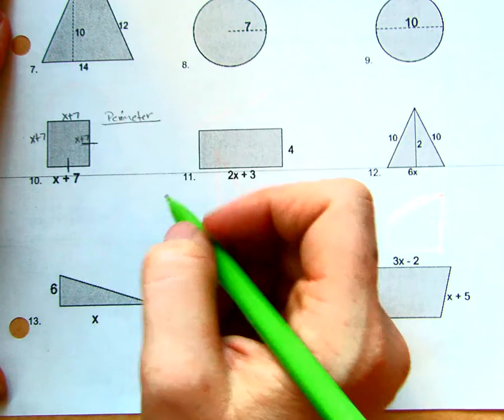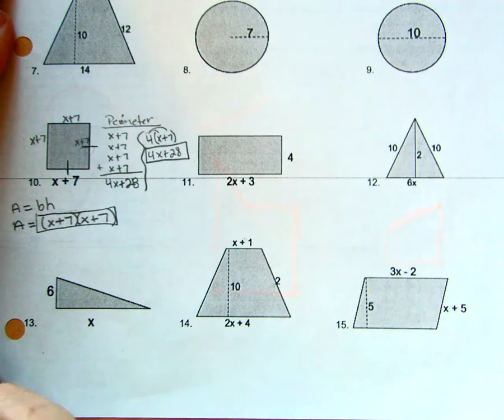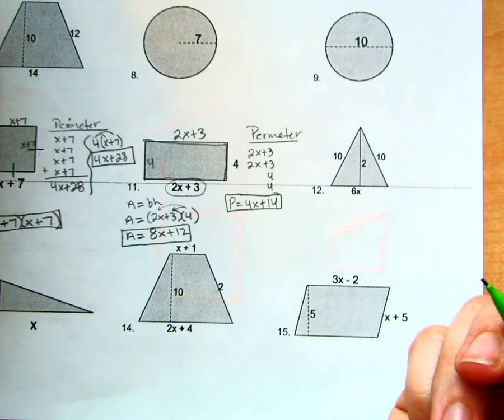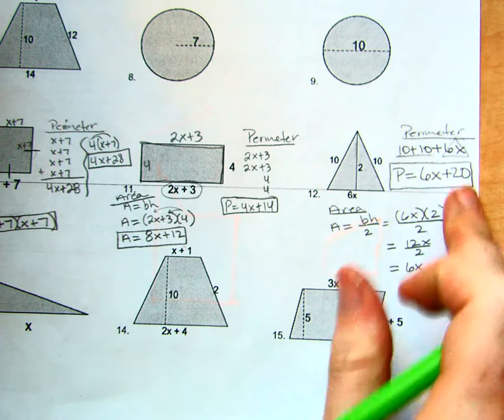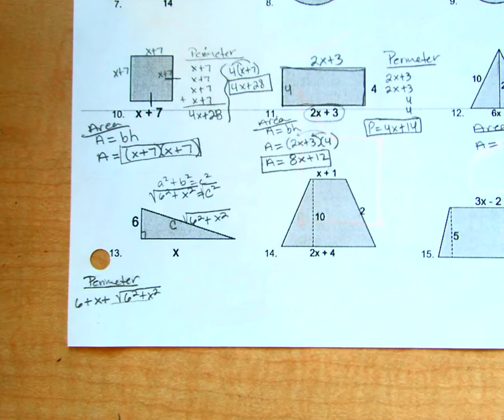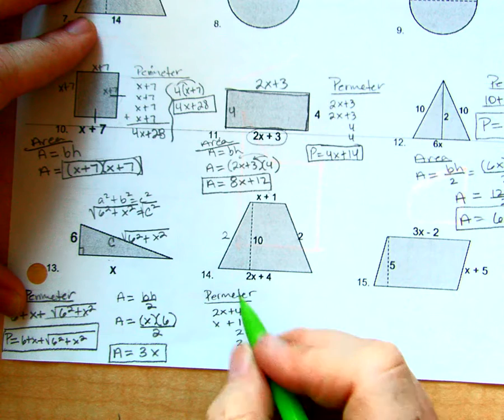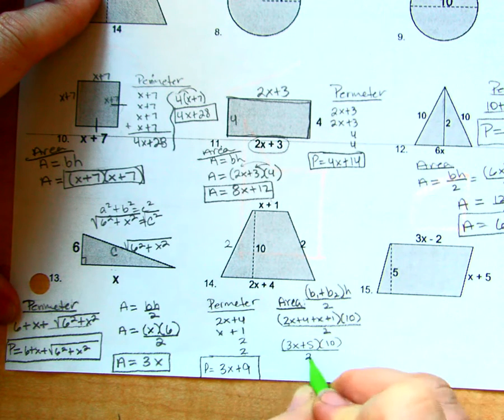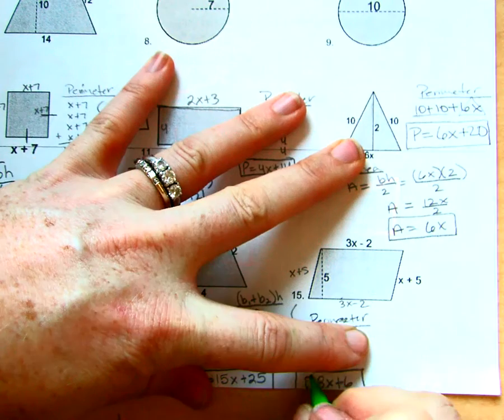Area and Perimeter Review 10 15 Video